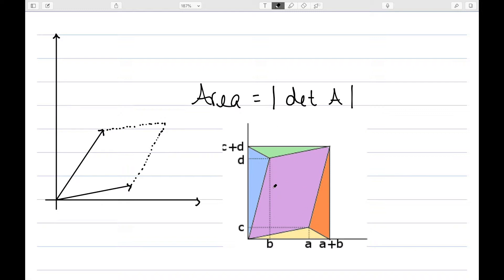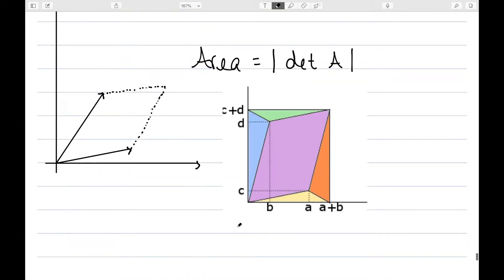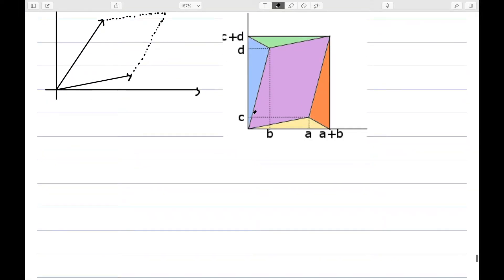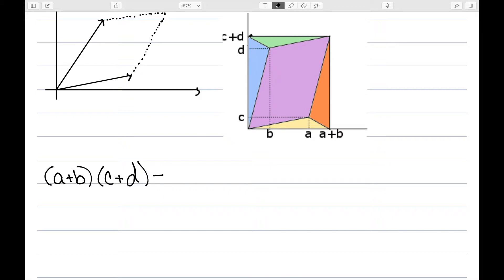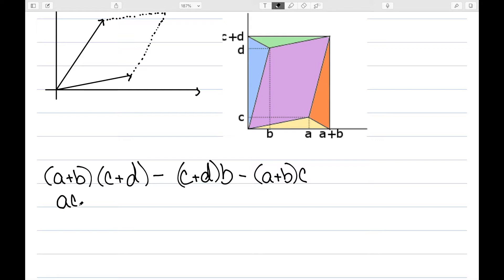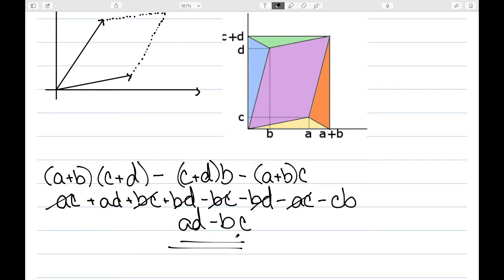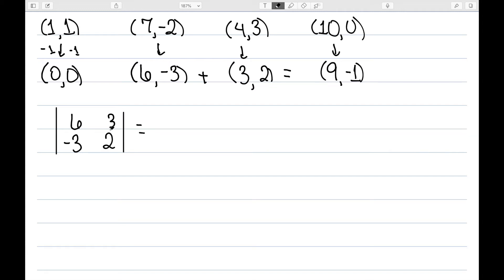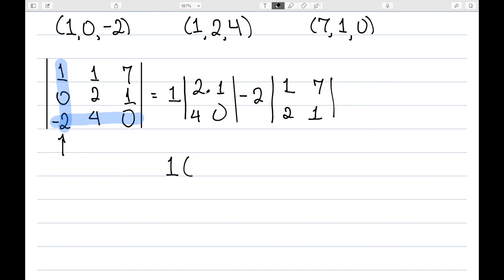Determinants and Area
I discuss the idea of using determinants to find the area of a parallelogram and the volume of a parallelepiped.